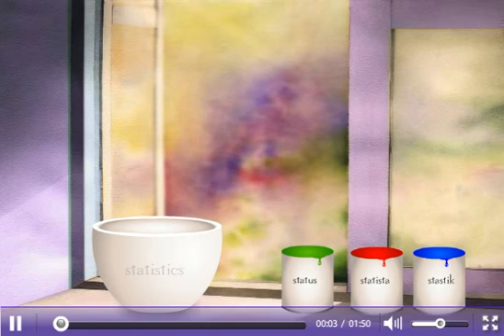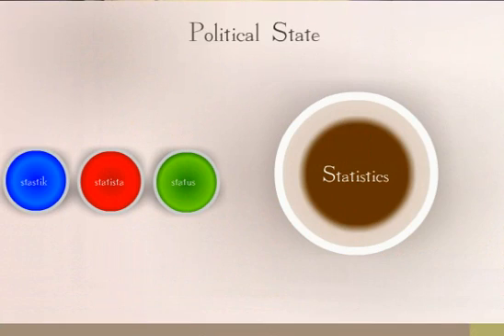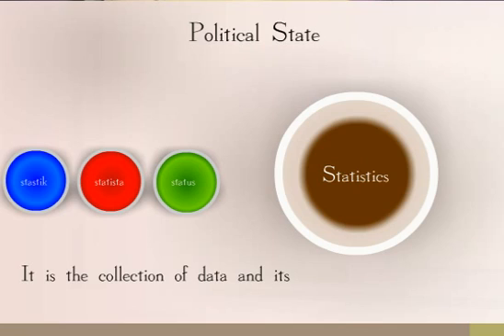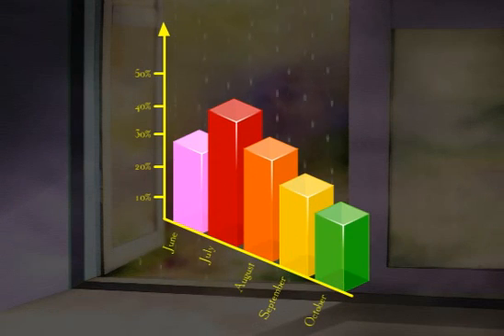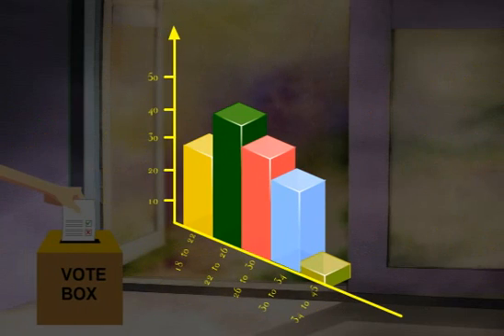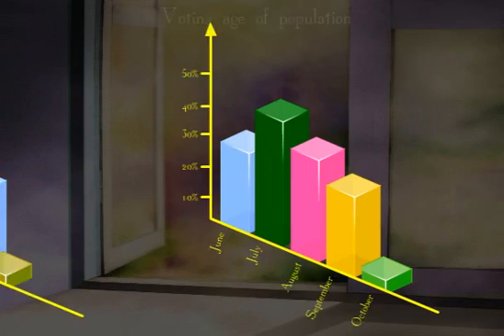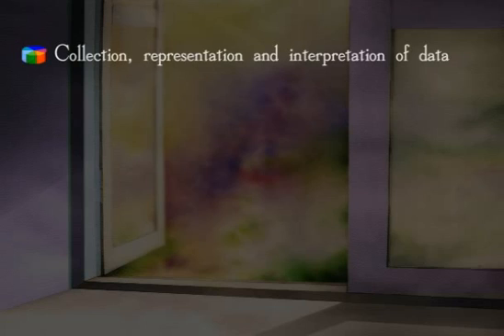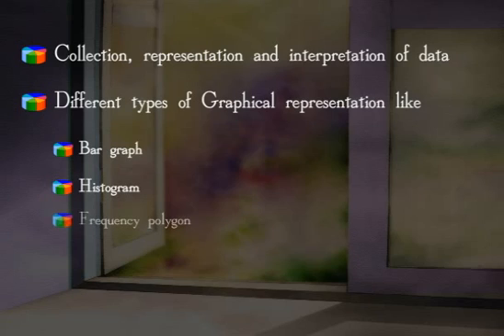Statistics Introductory Video: CBSE Class 9 Math (Meritnation.com)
for more videos for your class!

This is an introduction video for the chapter named Statistics for CBSE Class 9 Paid users can also access videos on collection, representation and interpretation of data and different types of Graphical representations like bar graph, histogram and frequency polygon